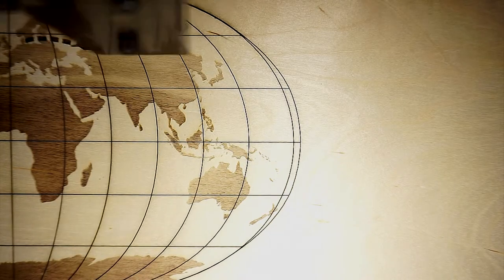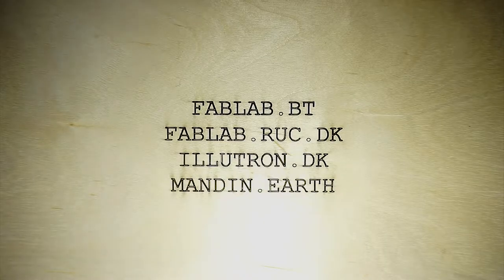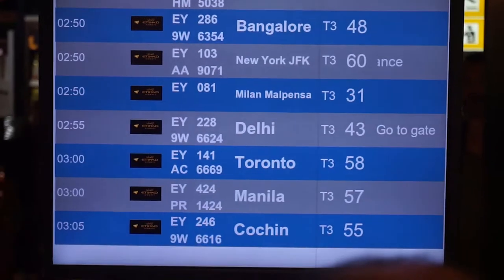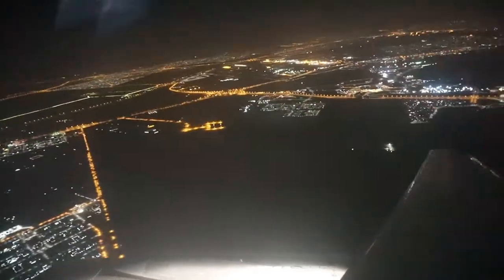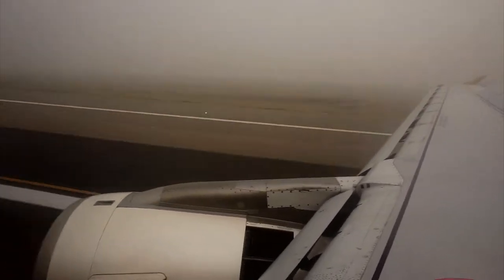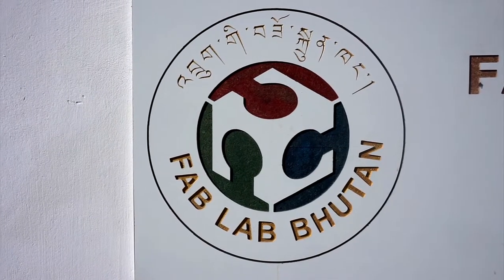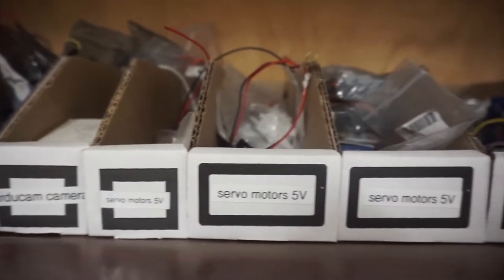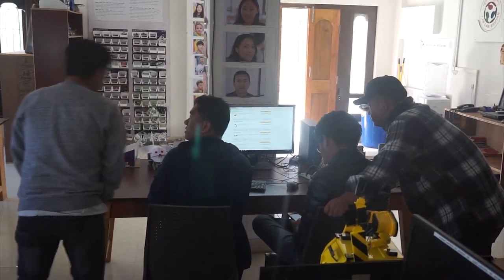Destination: Bhutan - Episode 1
Our Intern Jason has embarked on a journey to Bhutan to join a newly opened FabLab, follow his story here.